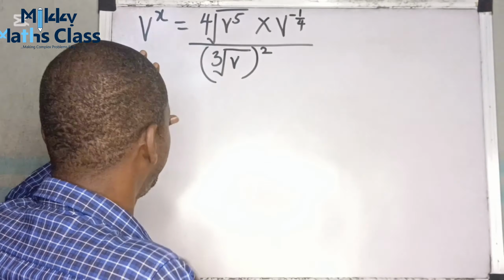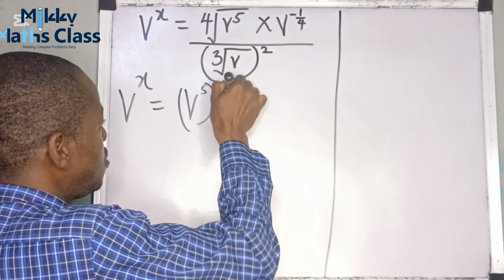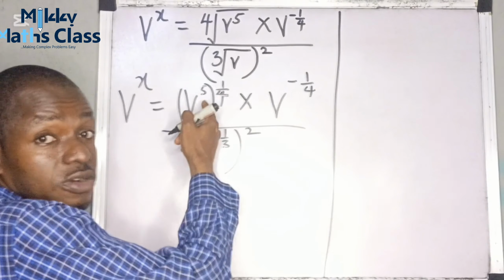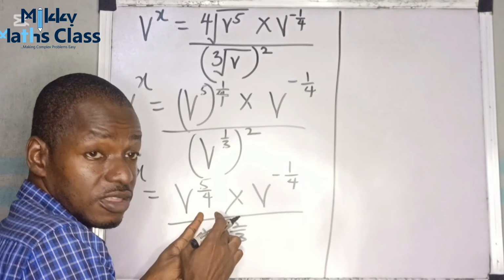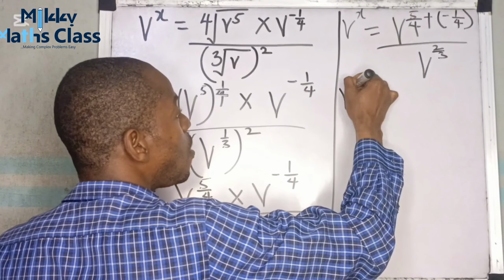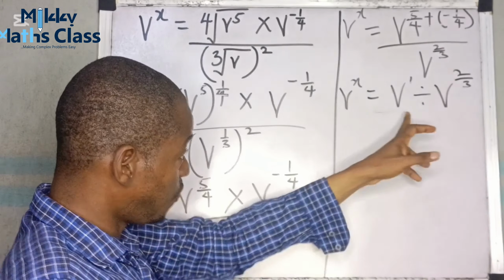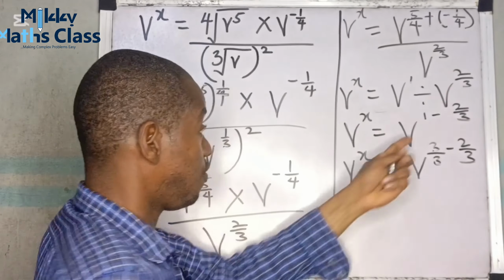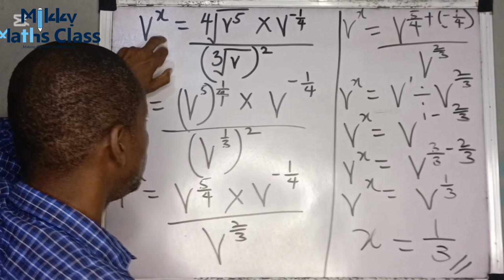“Simplify THIS in 10 Seconds! 🤯 | Indices & Surds Made Easy”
Are fractional indices and surds confusing you? 😩 Don’t worry — in this video, I’ll show you how to simplify the question above:

… step by step, in the simplest way possible ✅

By the end, you’ll understand:

How to convert roots into powers

How to combine exponents correctly

How to avoid the common mistakes most students make

🔥 Perfect for WAEC, JAMB, IGCSE, NECO, and any exam where algebra & indices pop up.